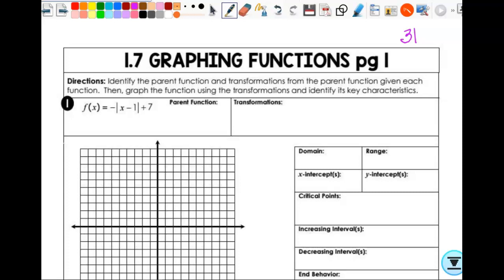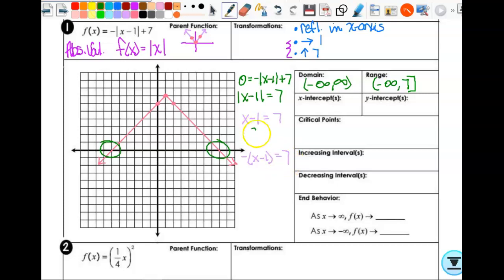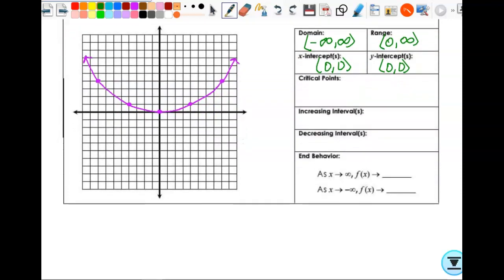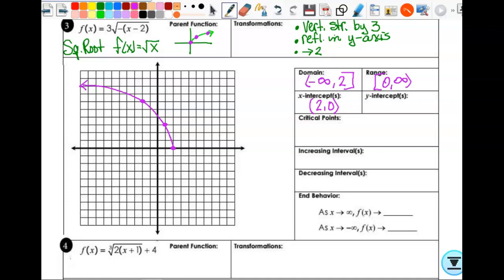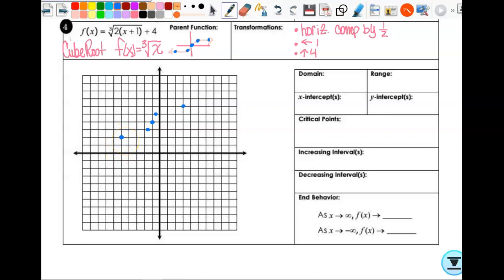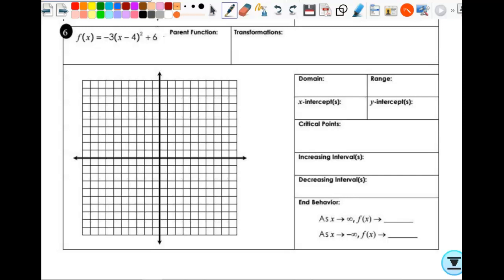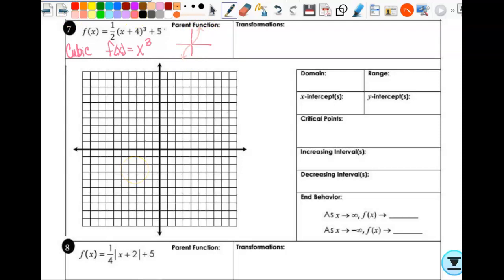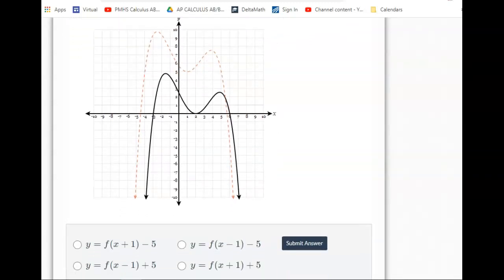1.7 Graphing Functions 2223